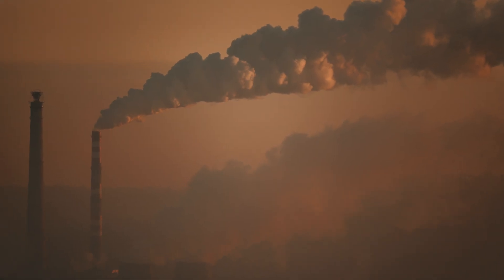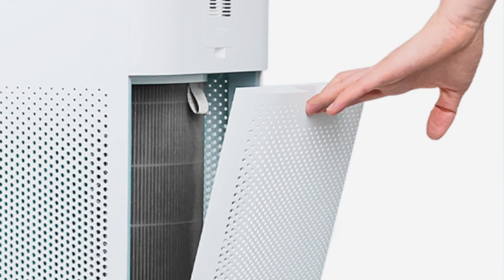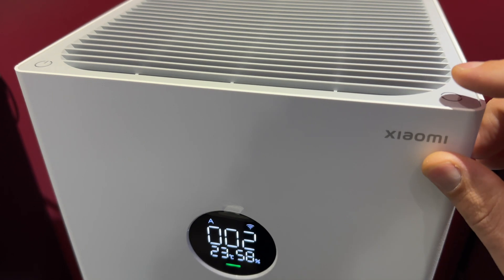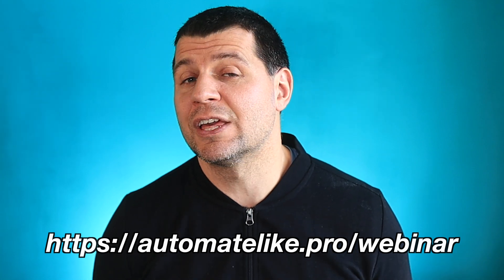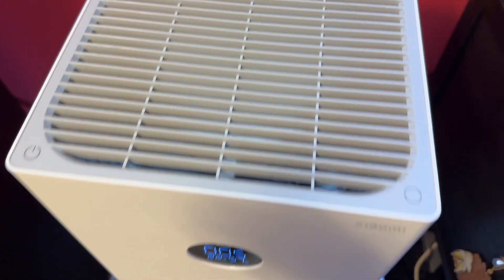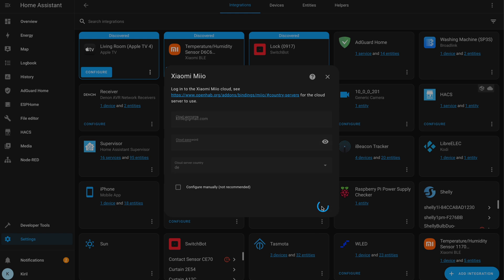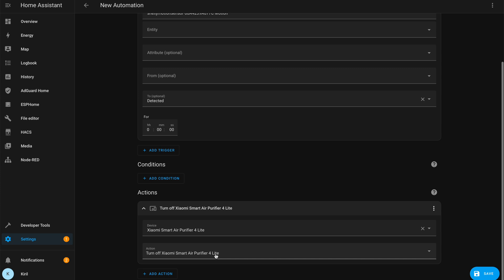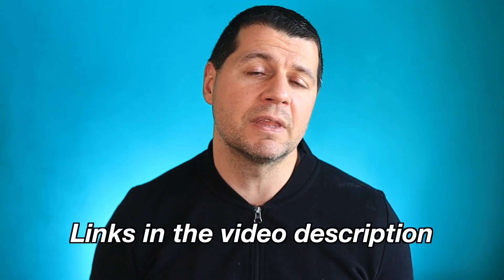Why Home Assistant Integration Is A Game Changer For My Xiaomi Smart Air Purifier 4 Lite?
In this video, I discuss the importance of air quality in our homes and how I improved mine by investing in a Xiaomi Smart Air Purifier 4 Lite. I also talk about how easy it was to set up and integrate with my Home Assistant, and the benefits of real-time air quality monitoring. Check out the video to see how this air purifier improved the air quality in my space, and learn more about the Xiaomi Smart Air Purifier 4 line up, the Home Assistant integration.

Xiaomi Mi Smart Air Purifier 4 Lite
Filter for Xiaomi Mi Smart Air Purifier 4 Lite
Filter for Xiaomi Mi Smart Air Purifier 4
Xiaomi Mi Smart Air Purifier 4 Pro
Filter for Xiaomi Mi Smart Air Purifier 4 Pro
Xiaomi Mi Smart Air Purifier 4 Compact
Levait Air Purifier

► TIME TABLE
00:00 Intro
00:15 Why I needed an Air Purifier?
00:42 What are my Air Purifier Requirements?
00:55 Xiaomi Air Purifier Line Up?
01:29 Other Air Purifier brands and models
02:28 How I set my Xiaomi Smart Air Purifier 4 Lite?
04:08 Why Xiaomi Air Purifier and Home Assistant integration is needed?
05:14 How to add Xiaomi Air Purifier in Home Assistant?
07:26 How to create a Home Assistant automation that will stop the Xiaomi Air Purifier when no motion is detected?
07:52 How to create a Home Assistant automation that will start the Xiaomi Air Purifier when motion is detected?
08:09 I Need some help with Xiaomi Air Purifier Compact and Home Assistant integration
08:48 Xiaomi Air Purifier Line Up summary

► SAMPLE XIAOMI AIR PURIFIER HOME ASSISTANT AUTOMATION
alias: Stop Air Purifier when no motion is detected for 10mins
description: ""
trigger:
  - platform: state
    entity_id:
      - binary_sensor.shellymotionsensor_60a4239a677c_motion
    to: "off"
    for:
      hours: 0
      minutes: 10
      seconds: 0
condition:
  - condition: device
    device_id: d8fbc9875e1309cc592ed1e16f2cf32b
    domain: fan
    entity_id: fan.xiaomi_smart_air_purifier_4_lite
    type: is_on
action:
  - type: turn_off
    device_id: d8fbc9875e1309cc592ed1e16f2cf32b
    entity_id: fan.xiaomi_smart_air_purifier_4_lite
    domain: fan
mode: single